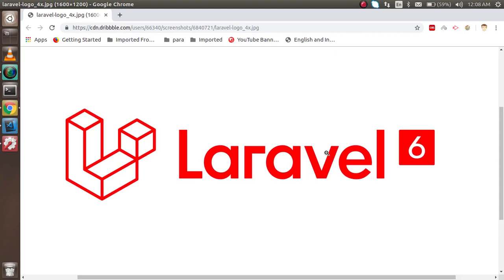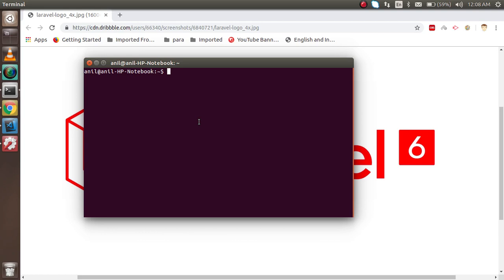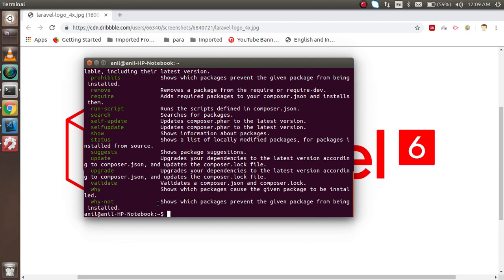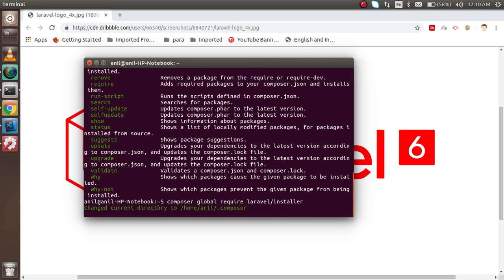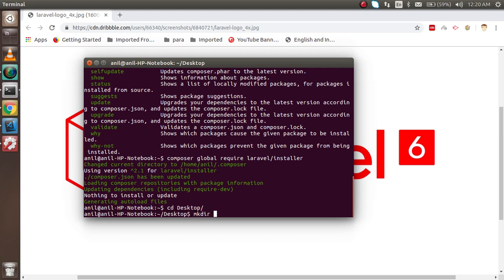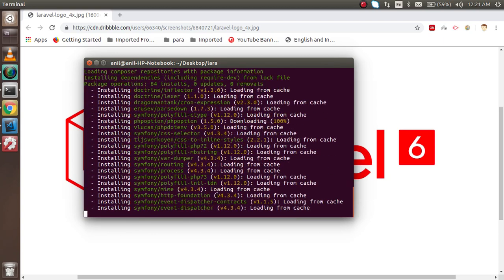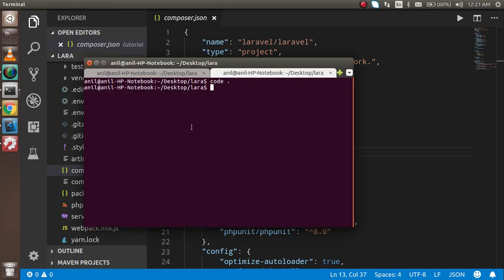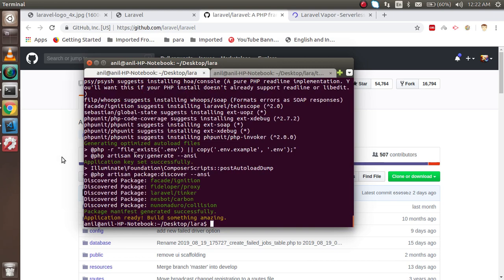Laravel tutorial #1- Installation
In this Laravel tutorial video we lerarn that how to install laravel latest version with recommended  way of official website.